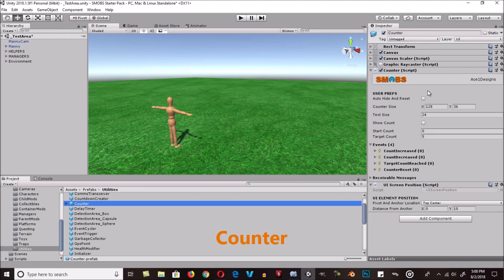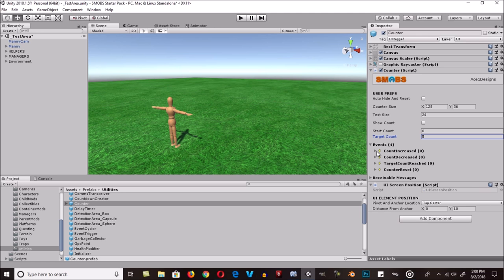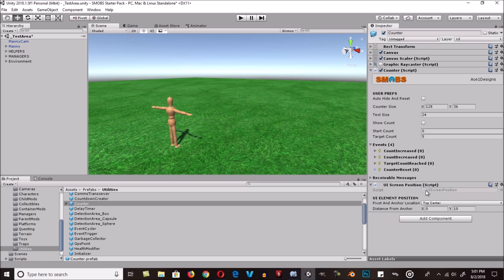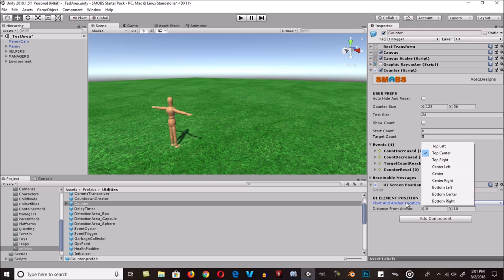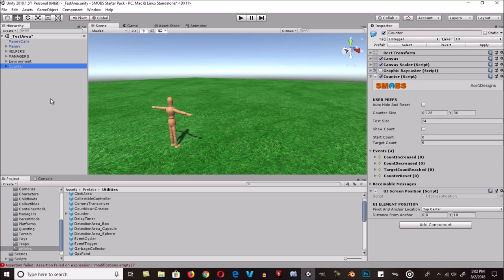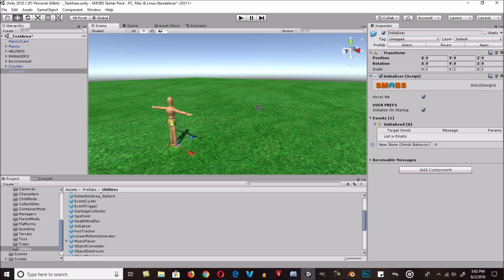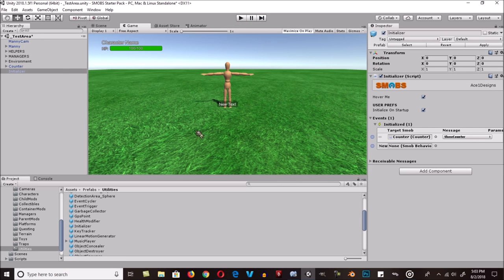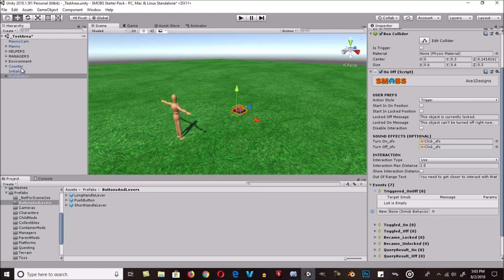Counter Tutorial (Smobs Starter Pack)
Enjoy this in-depth tutorial on how to use the Counter included in the Smobs Starter Pack.